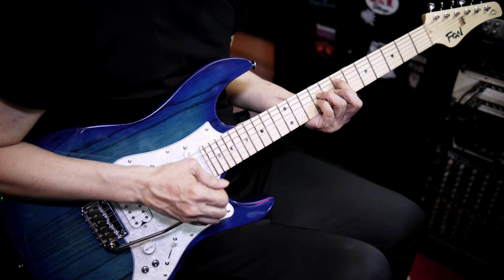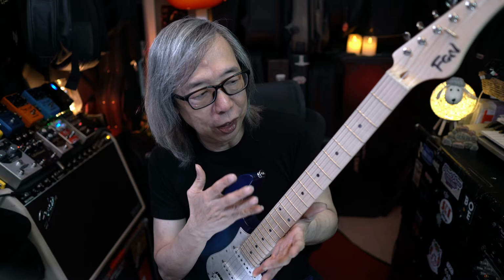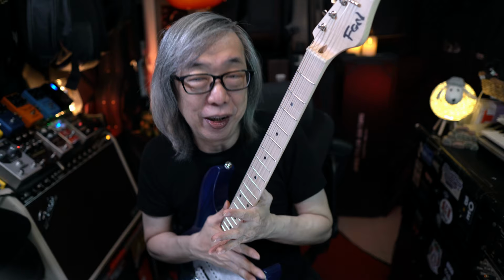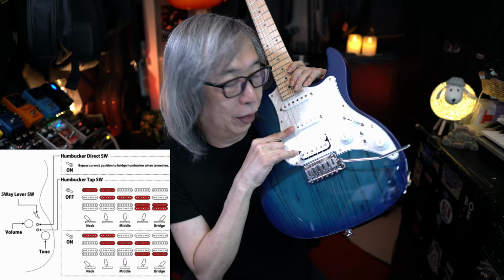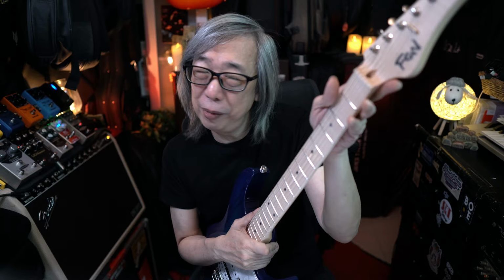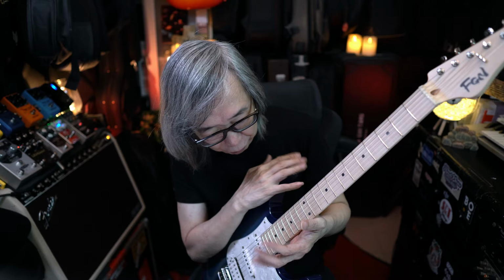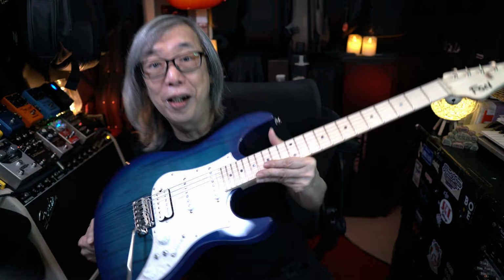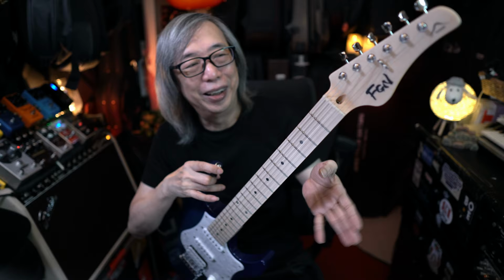What a treat from FujiGen!!! The FGN EOS2 ASH M (See-Thru Blue Burst)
FGN EOS2-ASH-M

In case, yall don't know about FujiGen, They are well known for their workmanship as well as being the maker of some fine guitars for major brands, especially Fender. And because of their high repute, you can rest assured of their stellar quality and workmanship.

The Odyssey (OS) series is the very first original FGN guitar. It was designed with precision & detail stemming from a long history of guitar manufacturing experience. These guitars are relatively simple with a traditional taste yet sport very useful modern & practical features for today's musicians.

Maple quarter-sawn 1-pc neck. Luminous side dots to glow on the dark stage.

Rolled edge fingerboard with Narrow-tall nickel silver frets.

5-way lever with "Double-tricky" switching system

FGN Three-String Tree and GOTOH® vintage style Magnum Lock tuners.

FGN XPERT Humbucker & OS-2 Single coil pickups and GOTOH®510 tremolo bridge.

All FGN guitars and basses come with a unique Circle Fretting System (C.F.S.). It was created by FGN based on an idea to offer better pitch and articulation than conventional guitars and basses. All frets are installed on fingerboard in slightly curved shape, so that every string crosses all the frets in 90 degrees, i.e. to offer a minimum contact of string on a fret, and it makes the scale length of every string even while it actually varies on conventional fretting. The C.F.S. is a solution of fretting on a traditional guitar and bass and it offers clearer articulation and tones which give dimension when you play a cord and also cut through the mix when you play single notes.

Compound radius fingerboard
The compound radius fingerboard has smaller (rounder) radius towards nut while larger (flatter) radius towards neck end i.e. similar to a shape of a cone.This allows for much easier chord playing at lower frets while having less stress, especially when bending strings at higher registers.

This Guitar was provided for this review with the kind courtesy of
Fujigen Inc.
Matsumoto Nagano JAPAN

SGD2099
USD1544
3.43 kg

Sound Alchemy Music
*   3 Coleman Street, B1-07 Peninsula Shopping Centre, Singapore 179804

Construction Bolt-on Neck
Body 2pc Ash
Neck Maple Quarter Sawn U-Shape
Fingerboard Maple
Frets 22F Narrow Tall C.F.S. / Xpert Fret Edge Treatment
Tuners GOTOH® SD91-05M MG
Bridge GOTOH® 510TS-FE1
Hardware Color Chrome & Nickel
Pickup (Neck) FGN OS-2n
Pickup (Middle) FGN OS-2rw
Pickup (Bridge) FGN XPERT-Hf
Controls 1Volume, 1Tone, 5Way Lever SW, 2 Mini Tricky SW
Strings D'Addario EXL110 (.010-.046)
Compound radius 9.8” - 13.7”
Accessories Original Hard Case, Fret Guard
Color SBB (See-Thru Blue Burst)

0:00        Intro
2:11        Song
5:18        Demo
14:51      Review
23:35      Conclusion

UAFX Lion ’68 Super Lead
UAD Apollo Twin Duo
UAD-2 Satellite
on
Digital Performer 9.5
with